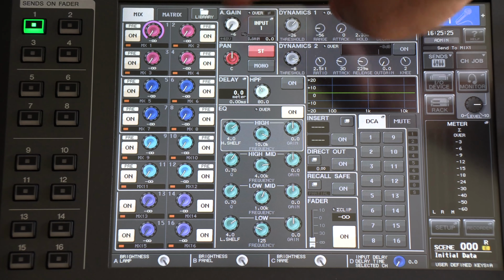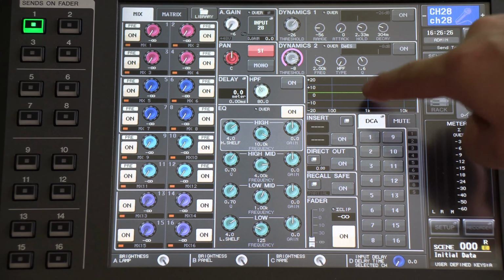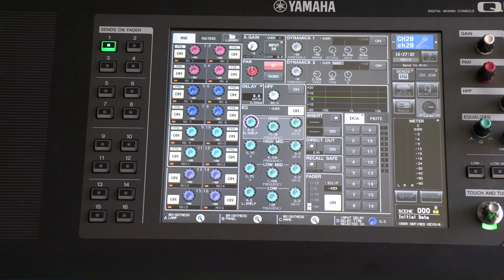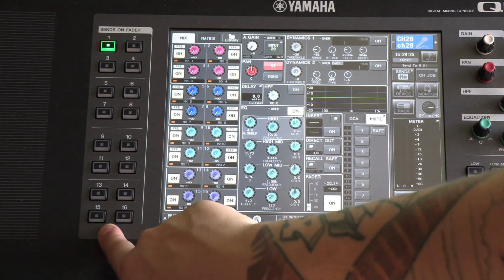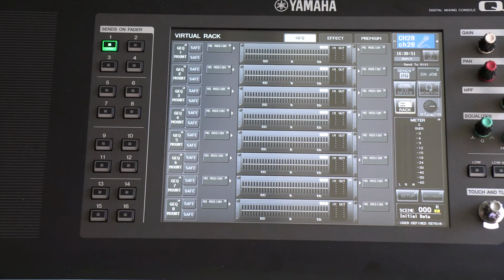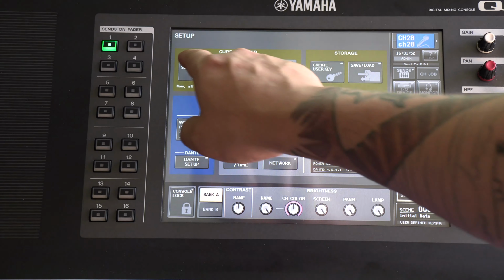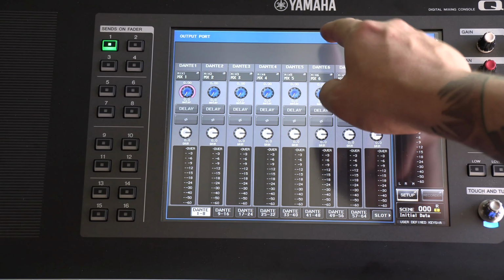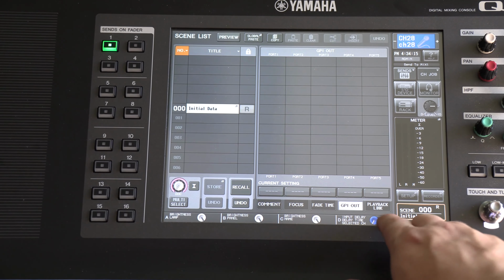YAMAHA QL5 OVERVIEW AND MENU LAYOUT